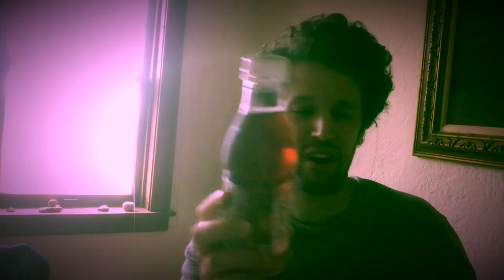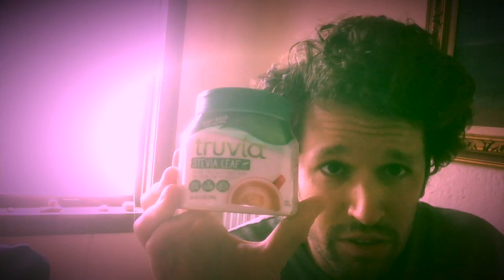How to Make Healthy Sweet Tea